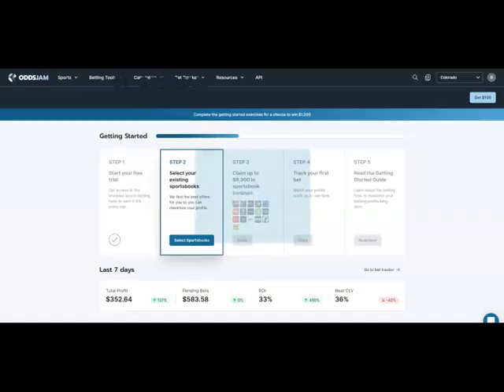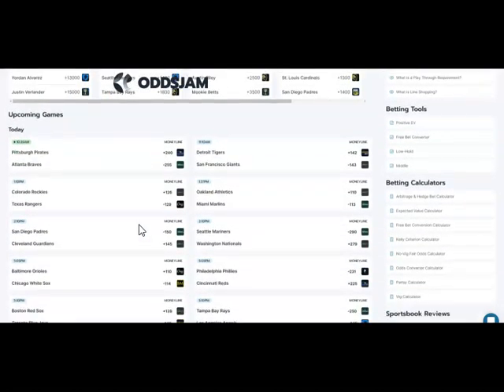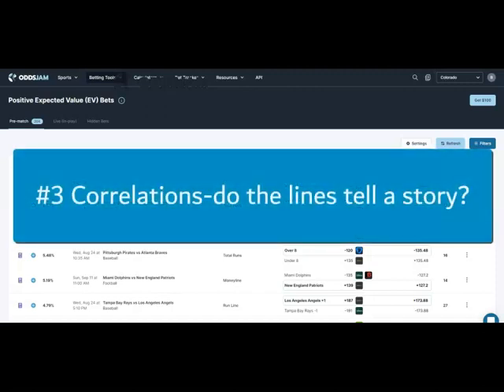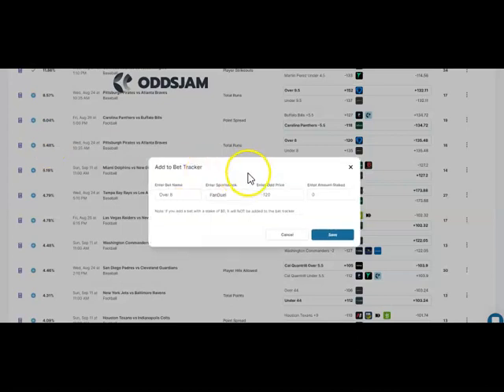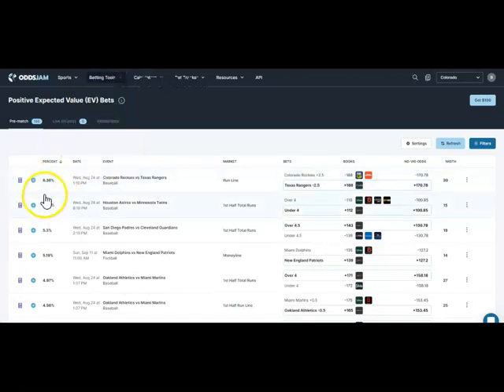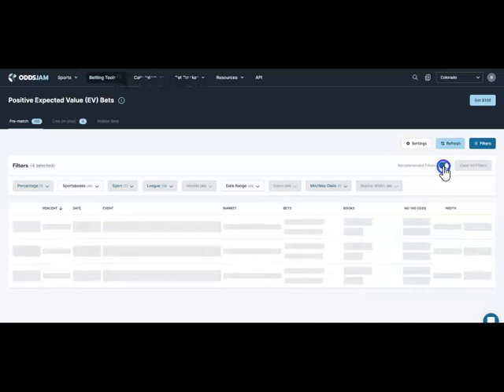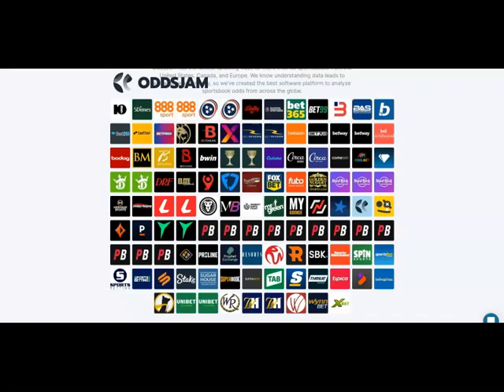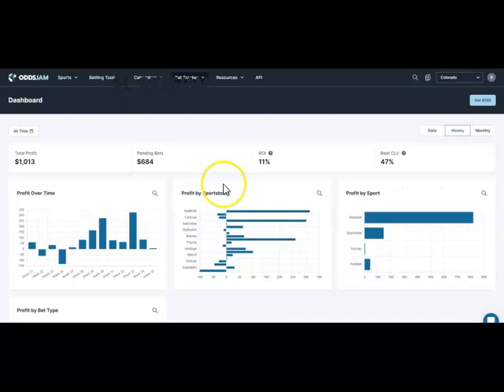Sports Betting: 7 Steps to Become Profitable Right NOW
FREE 7 day trial of sharp, profitable betting tools.
Track your profit over a large enough sample size (say 250 wagers) of Positive EV bets and you'll be astounded! Try it out today!

In this beginner sports betting tutorial, Boyd guides you through 7 steps that you can incorporate right now to become a profitable sports bettor.

Step One: Go to OddsJam.com and use their betting tools to find profitable bets. Here you will find the best value for your odds. Sign up for a free 7-day trial and sign up for as many sports books as you can.

Step Two: Understand Betting Markets. Markets are basically everything in sports that you can bet on. There are main line markets then betting markets beyond the standard spreads, moneylines, and total like alternate lines, props bets and futures. Markets move differently, so, as a beginner sports bettor, it is important to understand the differences between sports betting markets.

Step Three: Correlations. Pay attention to betting trends and patterns. Betting lines can tell a story. The OddsJam Positive EV tool is a wonderful tool to see trends and correlations with profitable bets.

Step Four: The Positive Expected Value Tool. Use it. It is pure gold!  What makes this tool so valuable is its ability to show you the most profitable bets available by finding value in odds.

Step Five: Filters. The new Positive EV filters are amazing. By setting your filter to the recommended settings, you are ensuring that you will see the absolute best and most profitable bets. Place 250 bets with the recommended filters on, and you will be profitable. This filter is perfect for beginner sports bettors because the filters do all the work for you.

Step Six: The OddsJam Player Prop App. This new app is so convenient since it is right on your phone. The player prop app shares specific player injury/availability information along with historical player/team data and more.

Step Seven: Bet Tracker. The bet tracker is an absolute must if you want to be a profitable sports bettor. The bet tracker keeps track of all your wagers. You must track your wagers so you can see your profitability over time.

This video is a step-by step guide for beginner bettors who want to learn how to become profitable sports bettors. If you are new to sports betting, this sports betting tutorial video is for you! This video is meant for beginner level sports bettors.